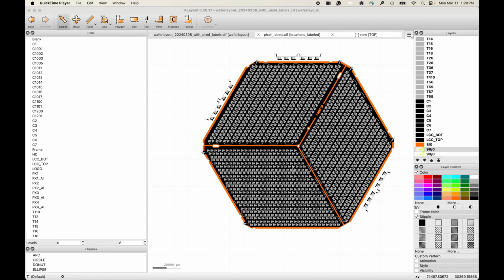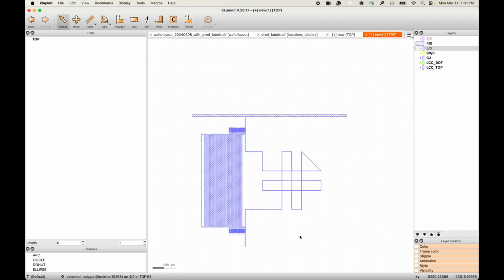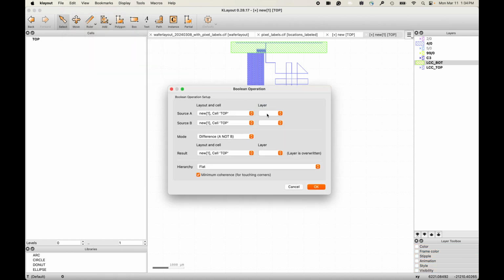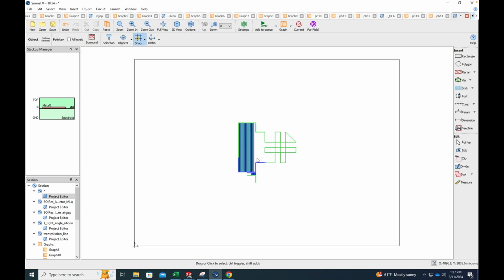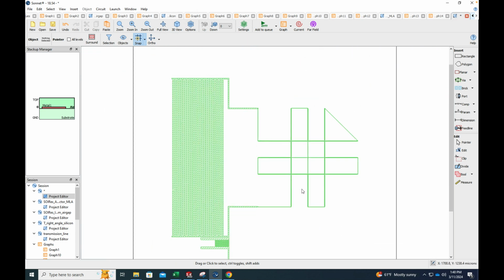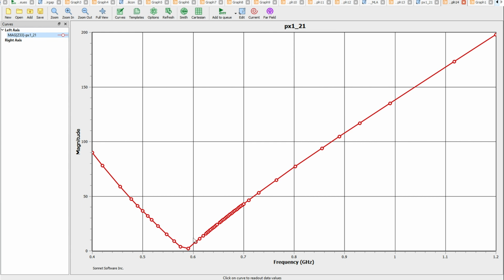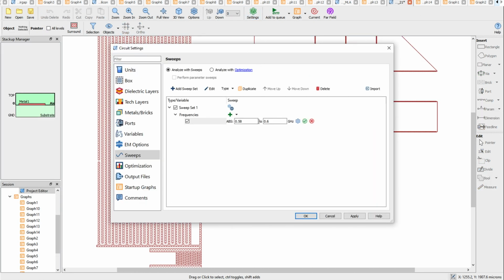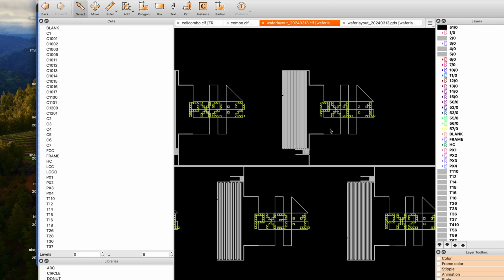Simulate Your Superconducting Resonators Drawn in Klayout with Sonnet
This video shows how to import a superconducting resonator drawn in Klayout into Sonnet to simulate both the resonant frequency and quality factor. An internal port drastically speeds up the simulation.